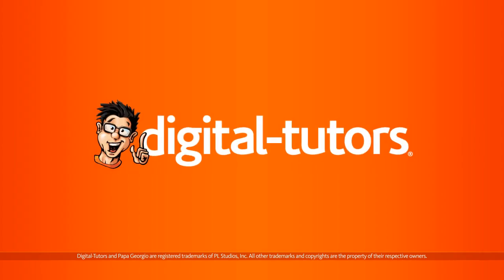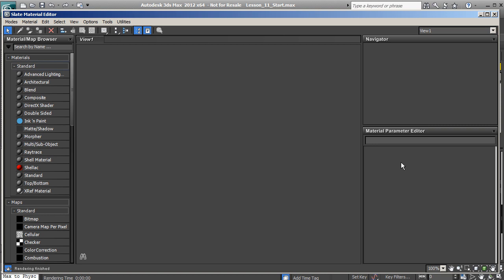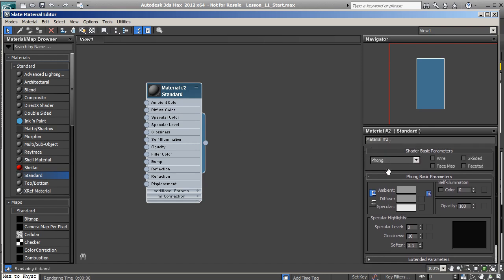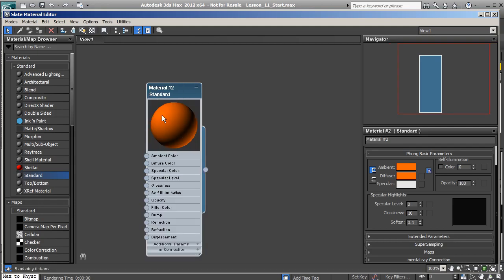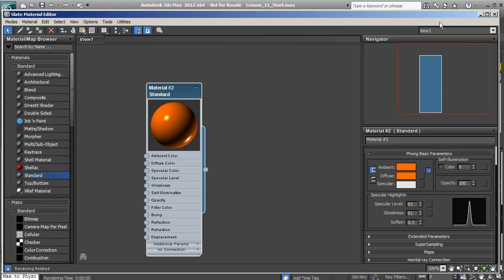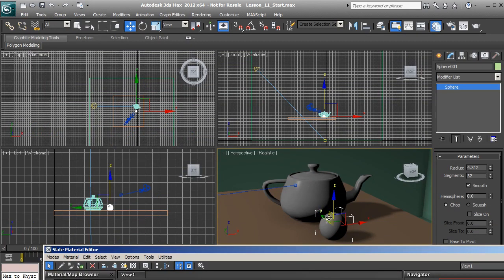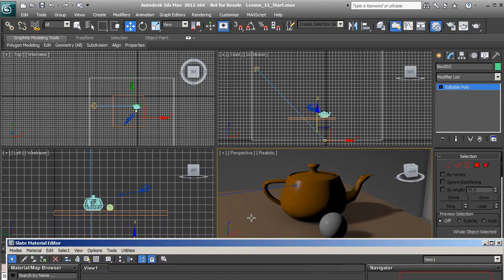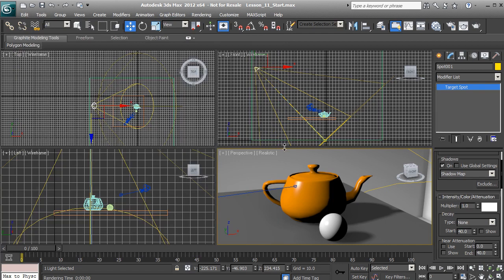3ds Max Tutorials Beginner's Guide to 3ds Max Tutorial 13